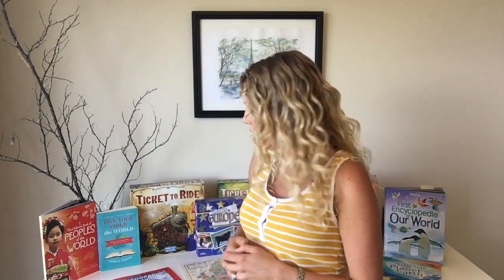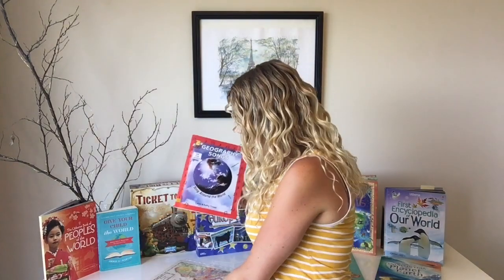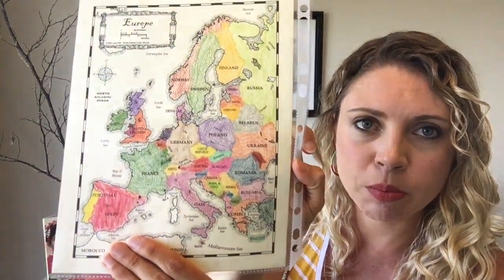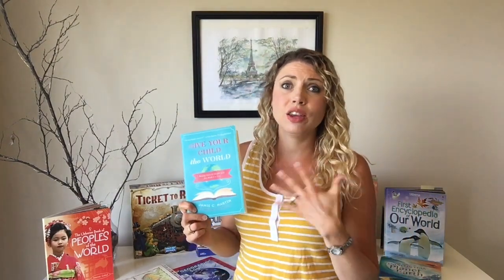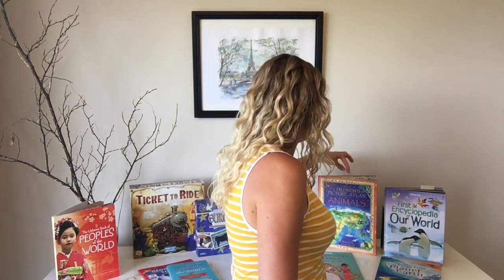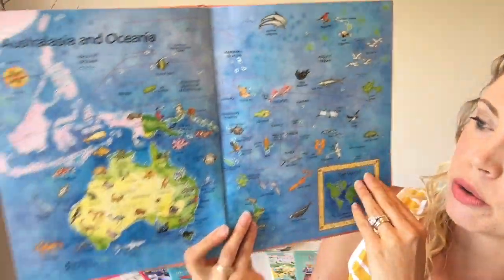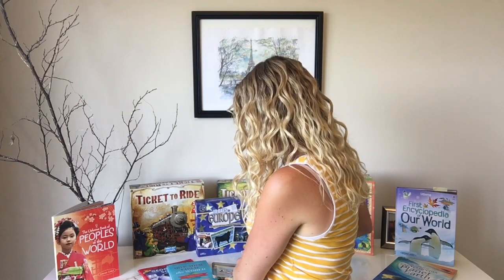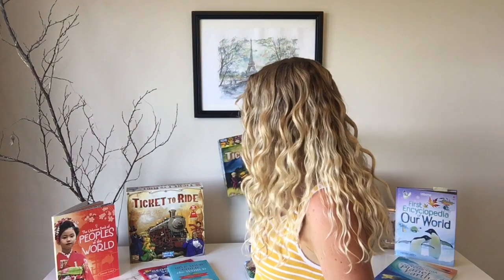Teach Geography the Fun Way!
Here I share how to make Geography one of the favourite subjects in your homeschool! I also show tons of my favourite geography resources for kids in the Pre-K through 9th grade range. The maps, songs, books and games are fabulous additions to your Morning Time and morning basket. These ideas would be a great way to enhance the Geography Alive and History Alive classes (which we love!) if your child is attending those, or you can use these ideas to study geography in your own home. I have all the resources I mentioned linked below. For the Usborne books, I strongly recommend finding a local Usborne distributor as they can generally get you a better deal than ordering elsewhere, and it supports our local distributors! If you don’t know someone who sells Usborne, Mastermind Toys also has a great selection of Usborne books.

Give Your Child the World

The Usborne Book of Peoples of the World

Usborne First Encyclopedia of Our World

The Usborne Encyclopedia of Planet Earth

Usborne Sticker Dolly Dressing Costumes Around the World

The Usborne Sticker Picture Atlas of the World

Usborne Children’s Picture Atlas of Animals

Games:

Ticket to Ride and Ticket to Ride JR. – we have loved all the different versions of this game!

Cardline Globetrotter

10 Days in Europe (Asia, Africa) - These are no longer being made, but worth buying if you see them second hand!